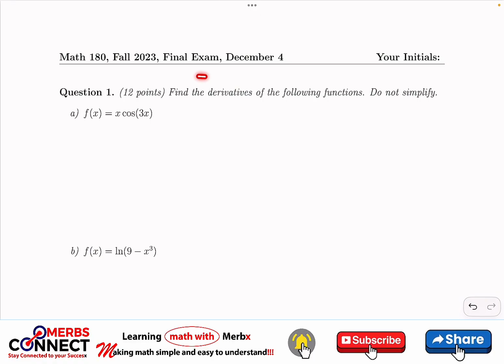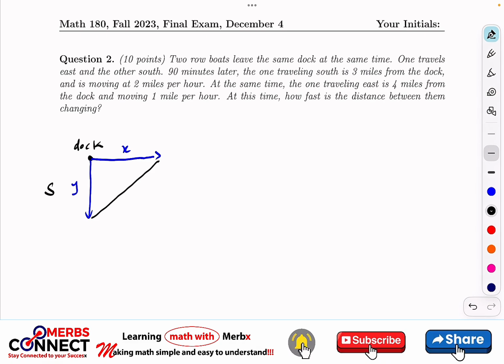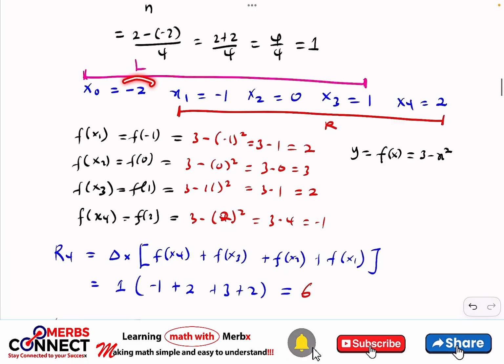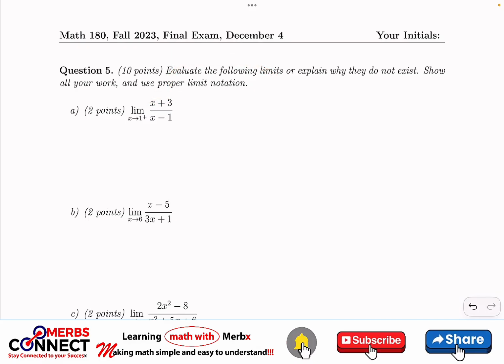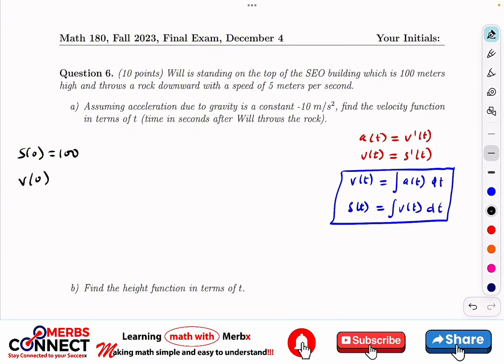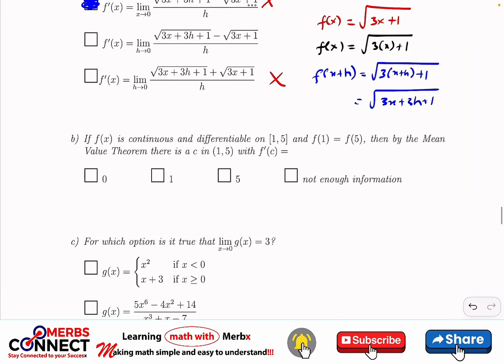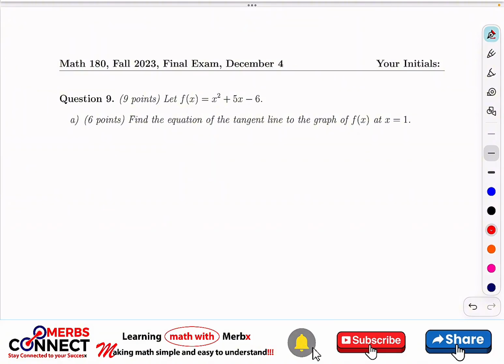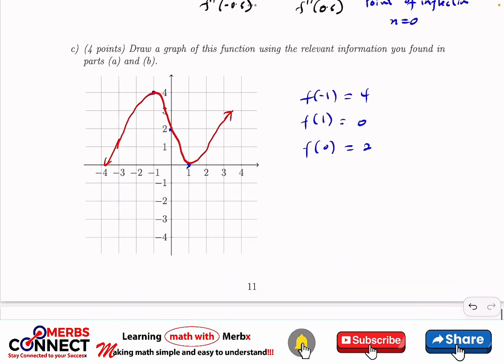FINAL EXAM REVIEW (2023) | 99% miss these Video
This video is your complete Final Exam Review for Calculus 1 / Math 180. We go through every major topic using real exam-style problems:

What This Review Covers:
 Derivatives (product rule, quotient rule, chain rule)
 Logarithmic & inverse trig derivatives
 Fundamental Theorem of Calculus (Part 1 & 2)
 Related rates problems
 Riemann sums (left, right, midpoint)
 Limits & L’Hôpital’s Rule
 Sketching functions using the first & second derivative
 Increasing/decreasing & concavity intervals
 Critical points, local max/min
 Optimization word problems
 Mean Value Theorem
 Definite integrals & substitution
 Tangent line approximation (Linearization)
 Area problems

Whether you're preparing for the UIC Math 180 Final (Fall 2023, Fall 2024, Spring 2024, etc.), this review will help you understand the structure and difficulty of real exams.

📌 Watch this before your exam and aim for 80+!
📘 Learning Math with Merbx.